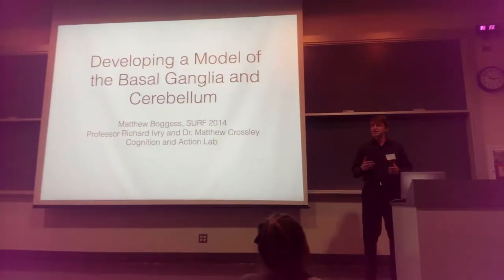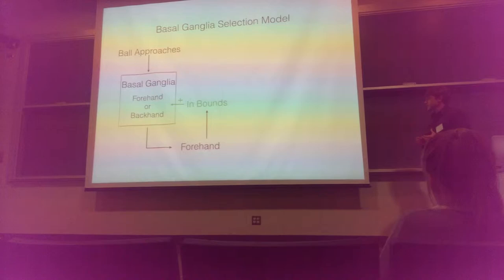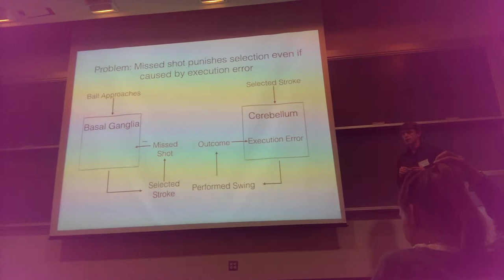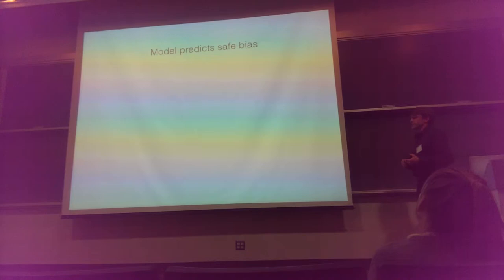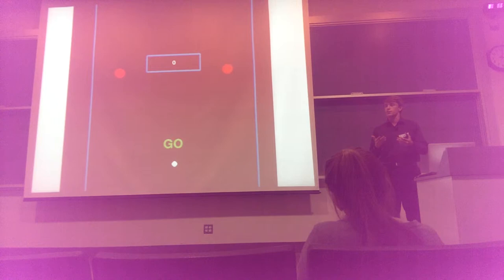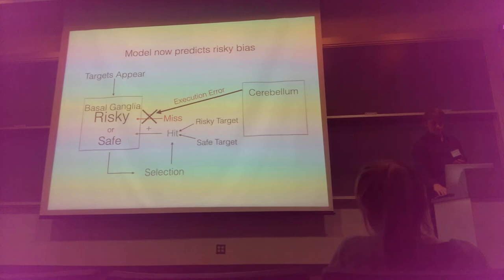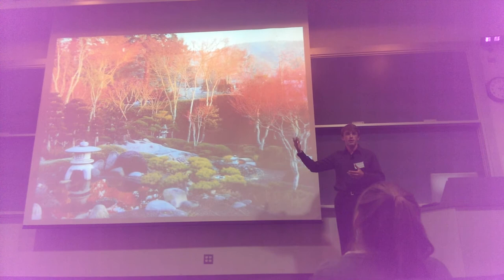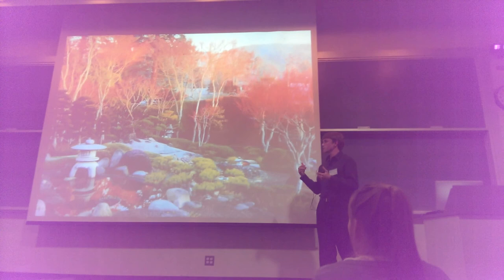Developing a Model of the Basal Ganglia and Cerebellum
SURF conference presention by Matthew Boggess